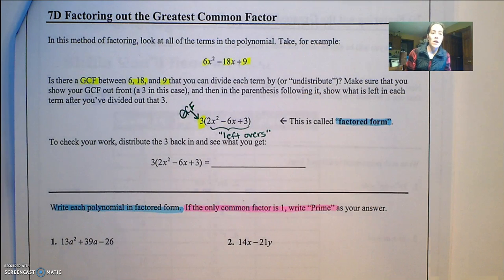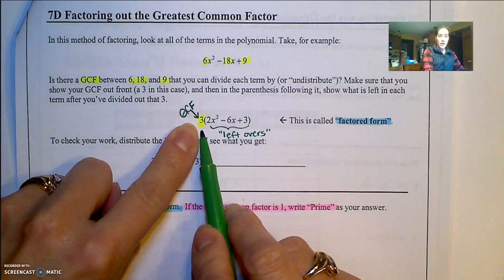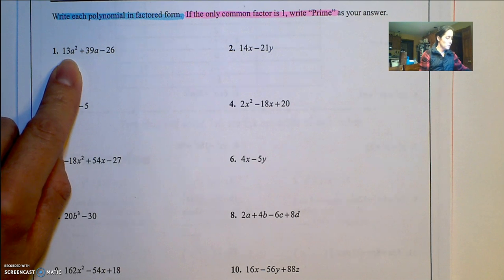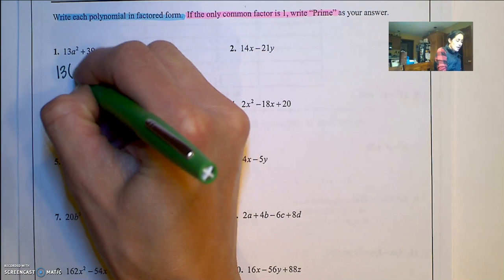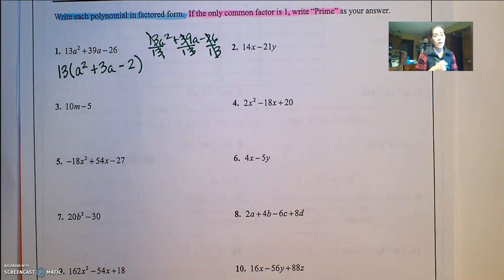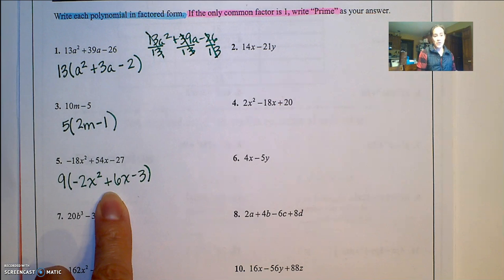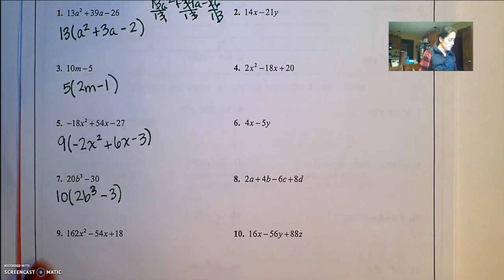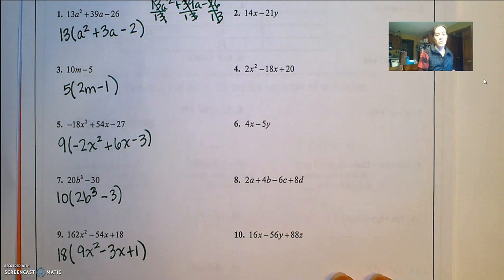Algebra 7D Notes1